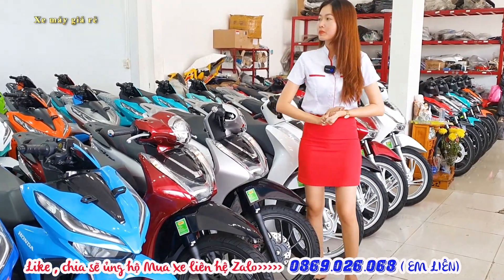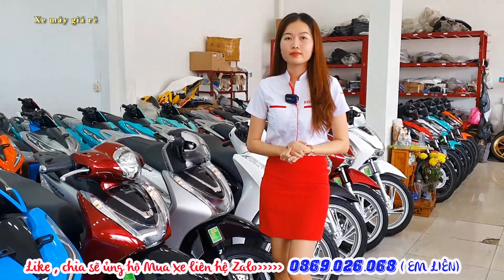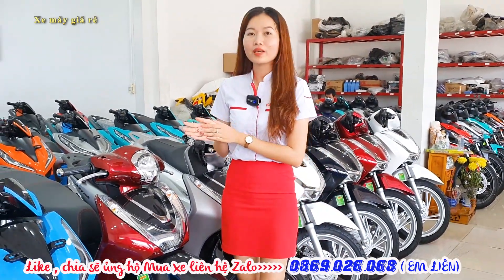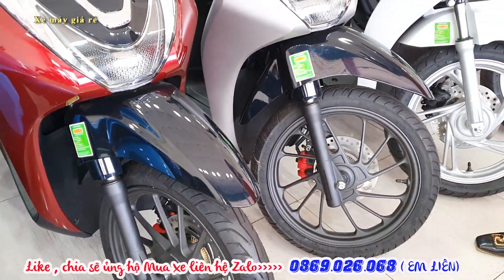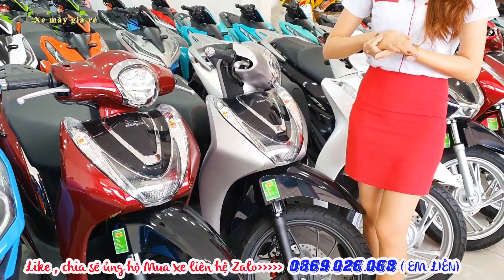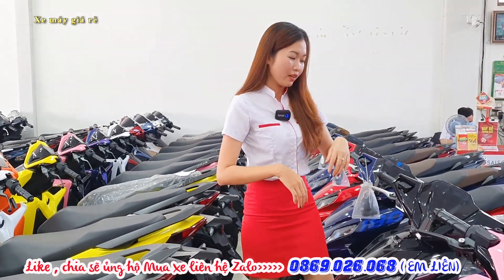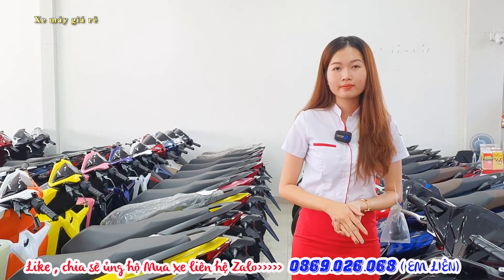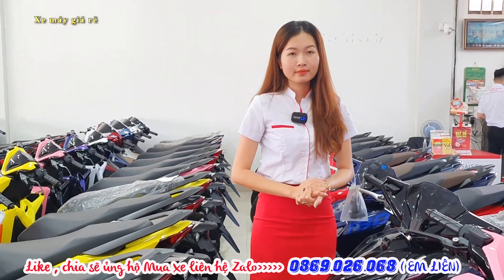GIÁ XE VISON 2021 SH MODE SH CAO GIẢM MẠNH NHIỀU ƯU ĐÃI HỖ TRỢ CHI PHÍ ĐI LẠI 1 TRIỆU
(y) Xe máy Khải Oanh Bình Dương
(y) Địa chỉ: 16/23, KP Bình Quới A, Phường Bình Chuẩn, TP Thuận An, Bình Dương